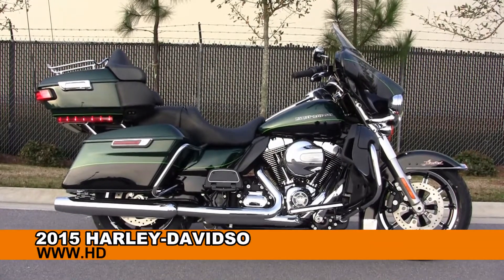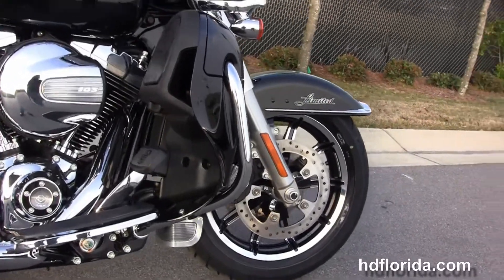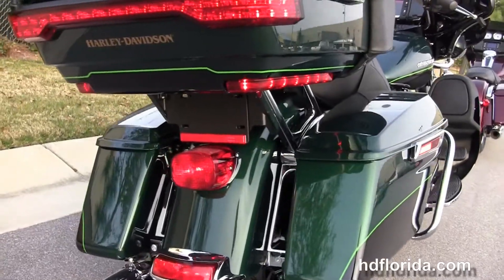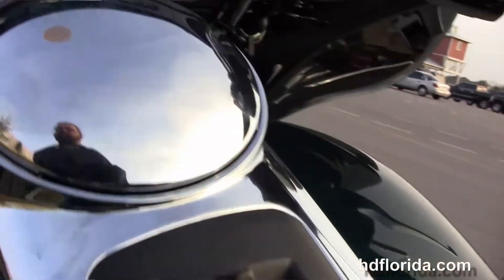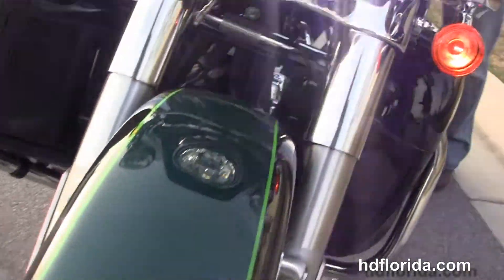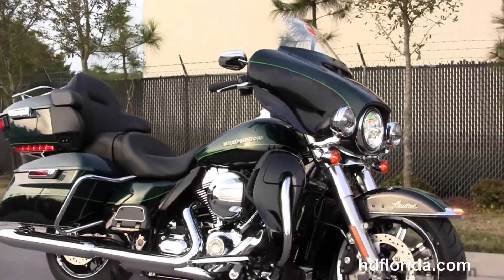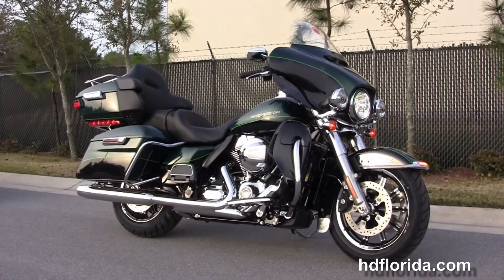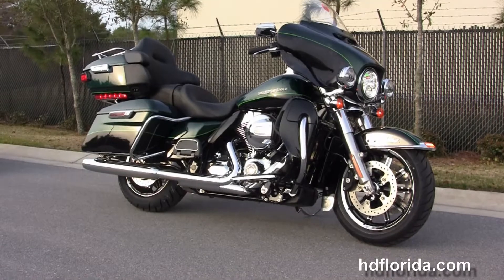New 2015 Harley Davidson Ultra Limited Motorcycles for sale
New 2015 Harley Davidson FLHTK Ultra Limited Motorcyclesfor sale. For more information on Price, Colors, Specs and Reviews

Featuring: Deep Jade Pearl/Vivid Black

PCB
Stock# C15219